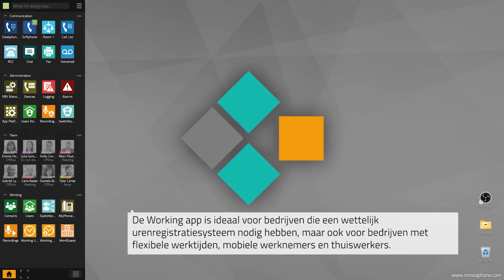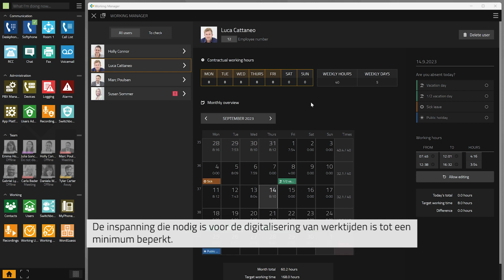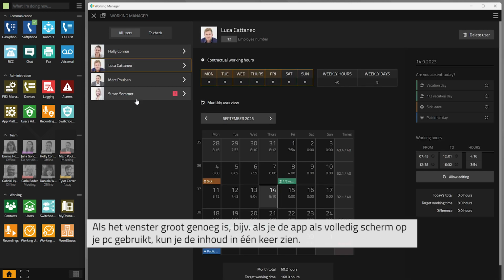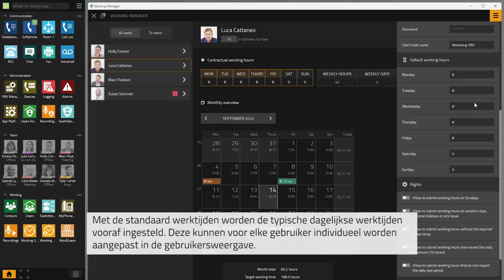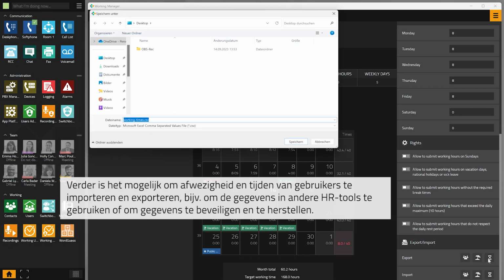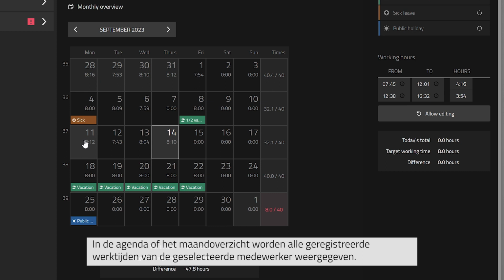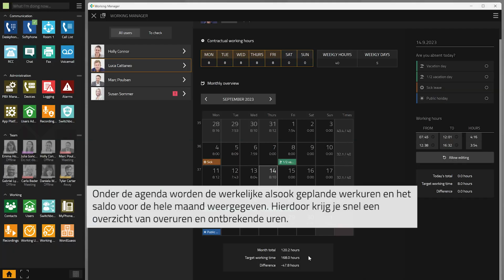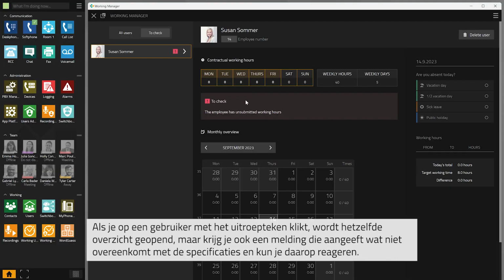#33 myApps tutorial — Working Manager App (13r3, 14rX) | NL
In deze video introduceren we de Working Manager app. Met deze app kun je de instellingen voor de Working User app configureren. Je kunt bovendien binnen de vertrouwde en intuïtieve myApps interface de werktijden van je medewerkers bekijken en beheren.

Wat is myApps?